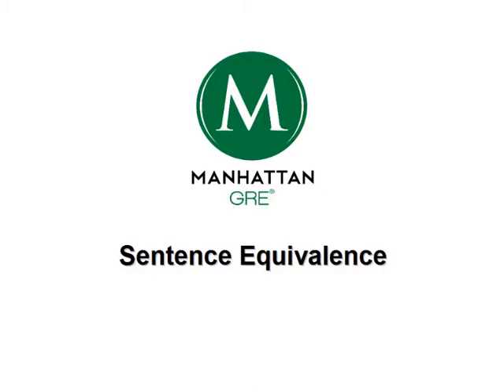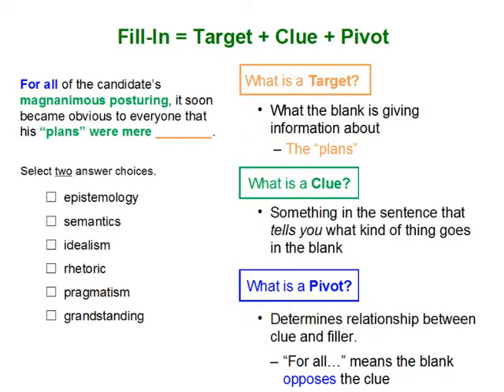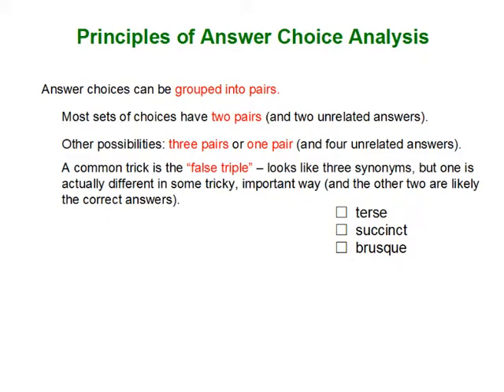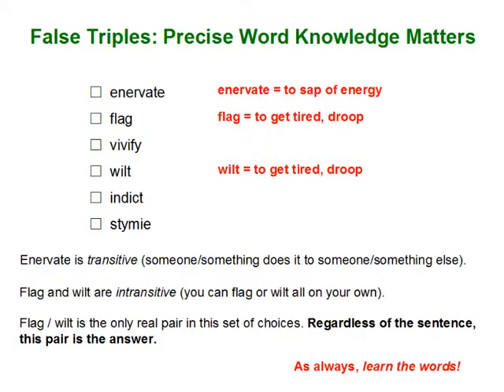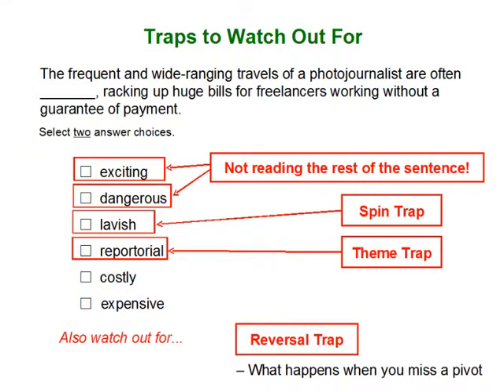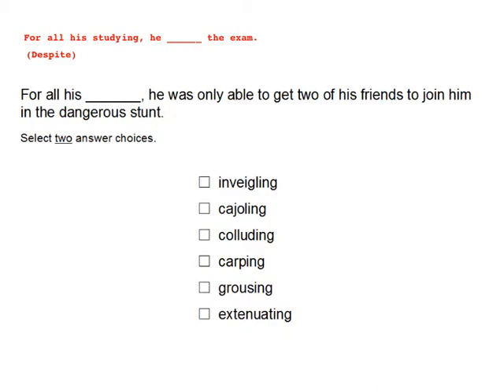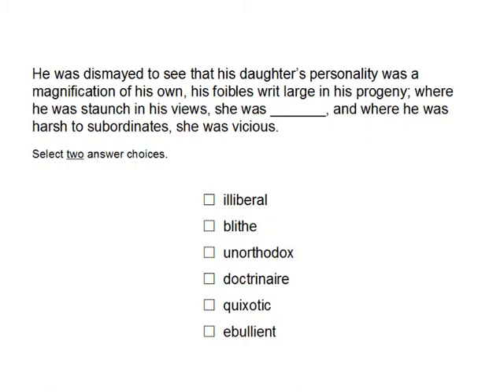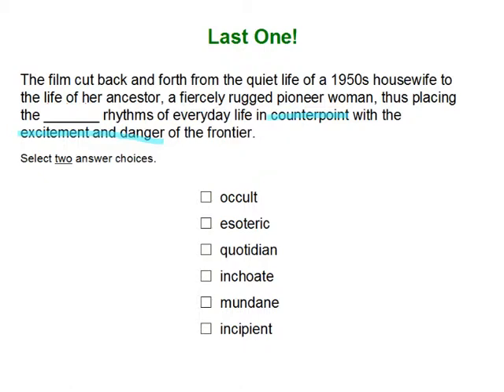3 1 SentenceEquivalence